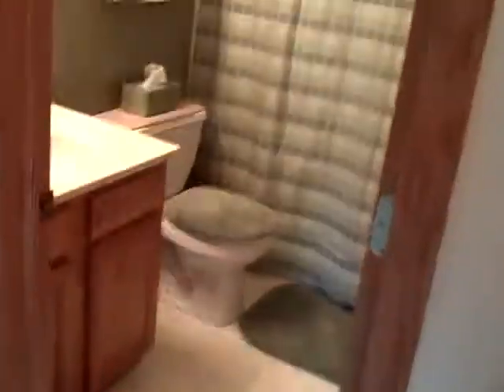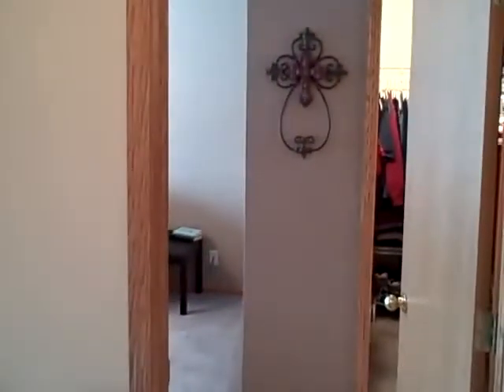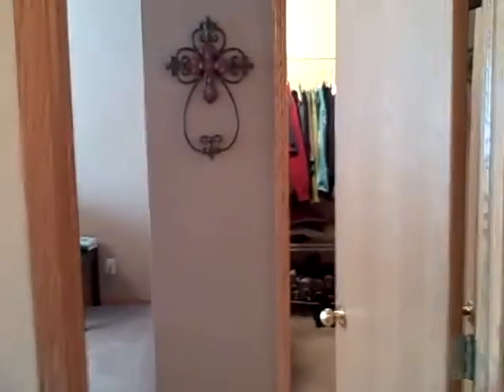2212 Windfield (4), Ames IA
Don't miss this fabulous Bloomington Heights home in the Gilbert School District. Backing to churchs open field and to a park. Home has numerous updates, spacious master suite, great finished basement and is located on a quiet, low traffic street close to the school bus stop.